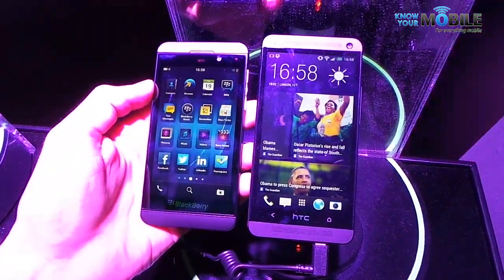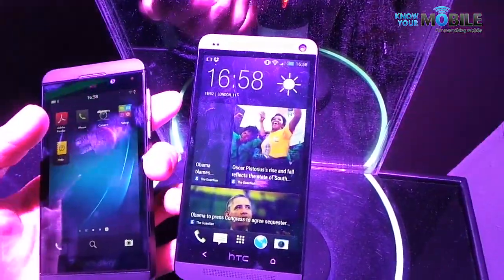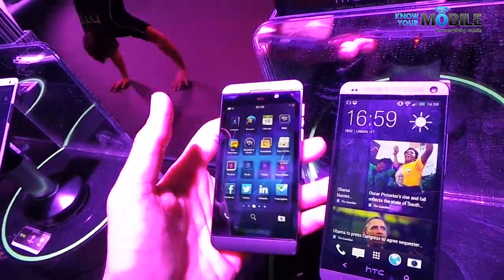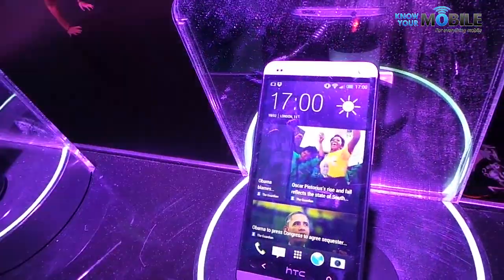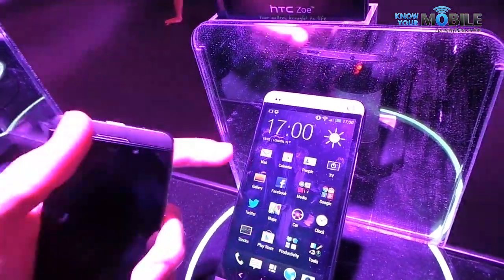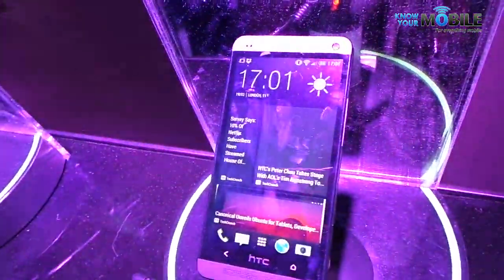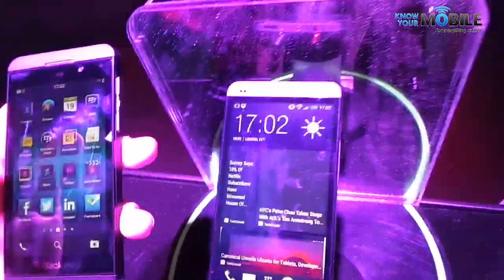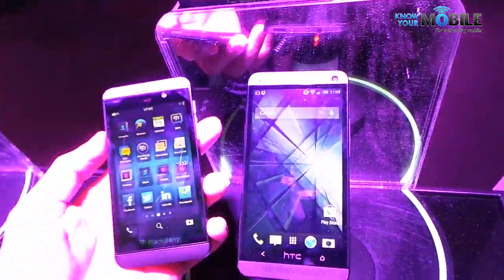HTC One vs BlackBerry Z10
HTC One vs BlackBerry Z10. For more mobile and tablet news and reviews, check out